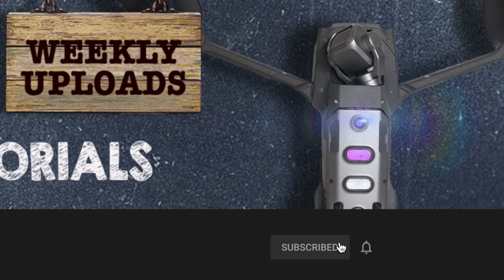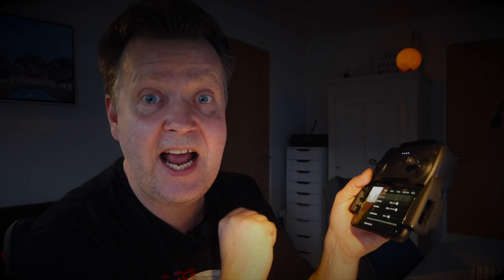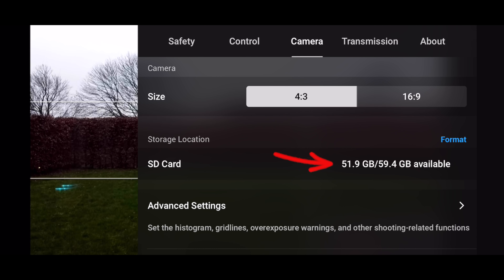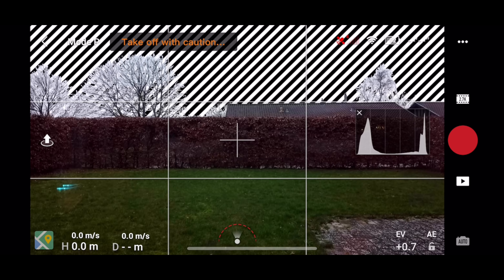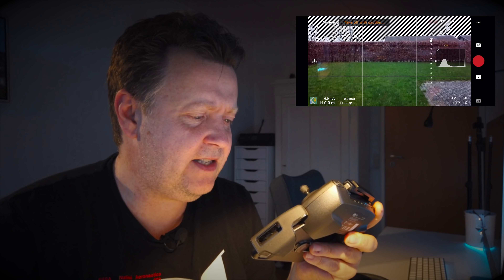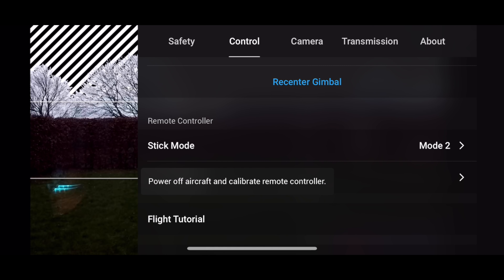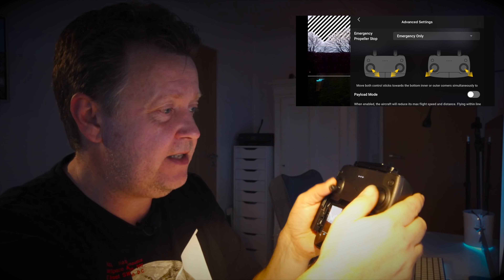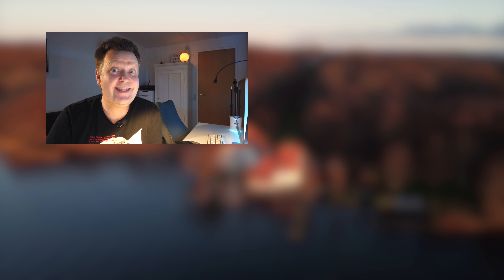DJI FLY APP | BEST SETTINGS FOR MAVIC MINI FOR BEGINNERS (tutorial)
With DJI FLY APP | BEST SETTINGS FOR MAVIC MINI FOR BEGINNERS you will have the tools to get the best out of your DJI Mavic Mini with this DJI Fly App Tutorial. If you just getting started, you might now know all of them yet, but I think you will find them useful.  ✅DJI Mavic Mini Fly More Combo

-- MY DRONES --
✅DJI Mavic Mini Fly More Combo
✅DJI Mavic 2 Pro
✅Freewell Polarizer ND filter Kit
✅Freewell Long Exposure ND filter Kit

✅Sony 24mm F1.4 GM
✅Sony 16-35mm F4
✅Sony A7iii Body
✅Sony 24-105mm F4

-- CAMERA SIDE KICKS --
✅OSMO Pocket
✅OSMO Action
✅GOPRO HERO 7 BLACK

-- AUDIO EQUIPMENT --
✅Shotgun Microphone: Røde Videomic Pro+
✅External Recorder: Zoom H1N
✅BOYA LM20 Lapel Microphone

-- 4K SD CARDS FAST ENOUGH FOR 4K VIDEO --

-- YOUTUBE Video Studio Light
✅YONGNUO YN300 Air 5500K

-- IMPORTANT --